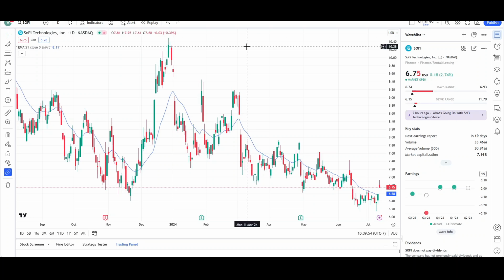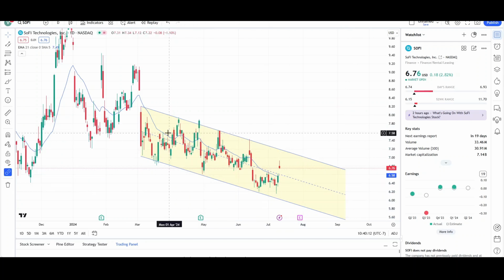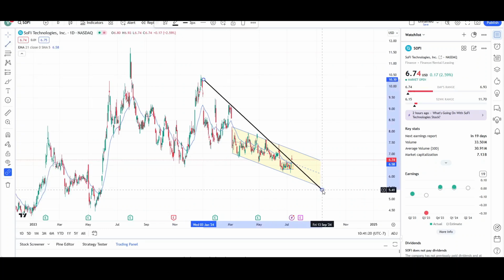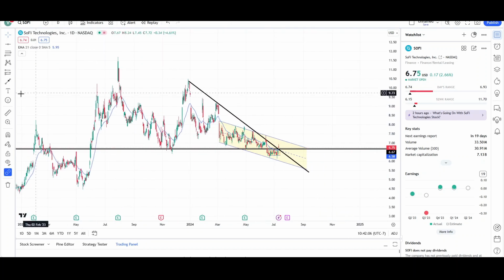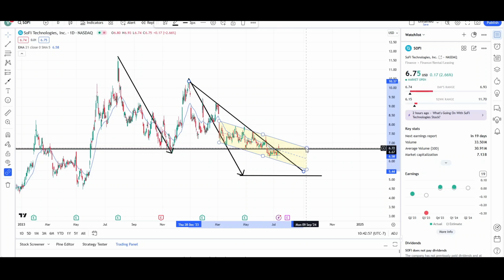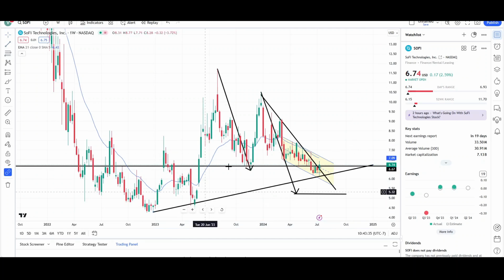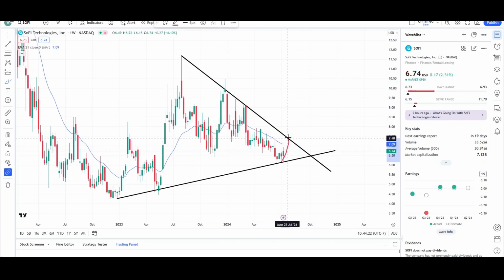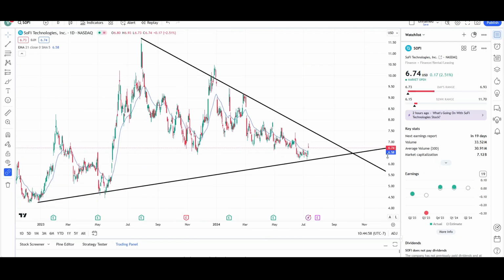SoFi Stock: Price Predictions Using Technical Analysis.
Hello YouTube❗,

This is video number 1,375 on the channel. I will be doing a Technical Analysis breakdown for SoFi, with price targets.